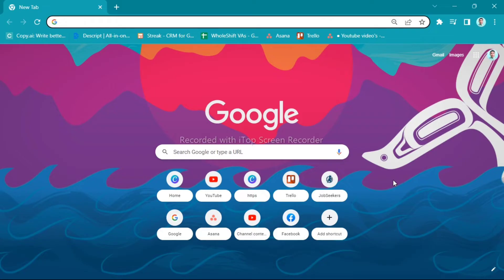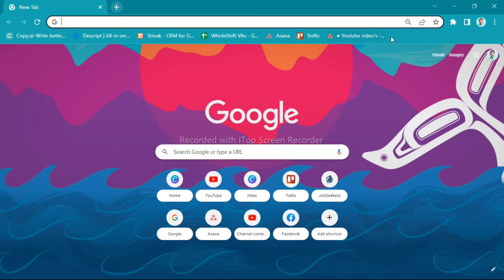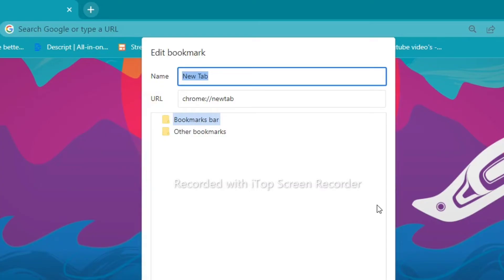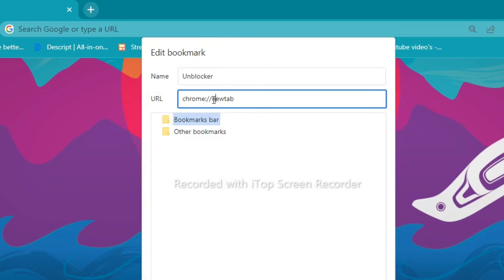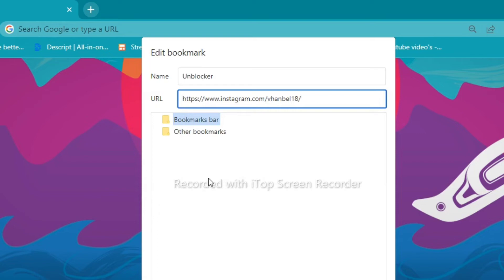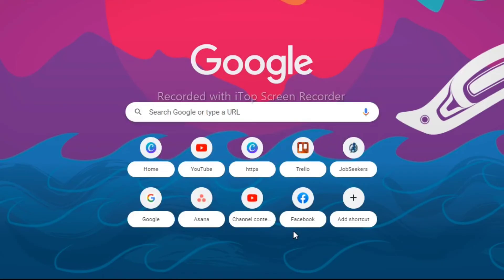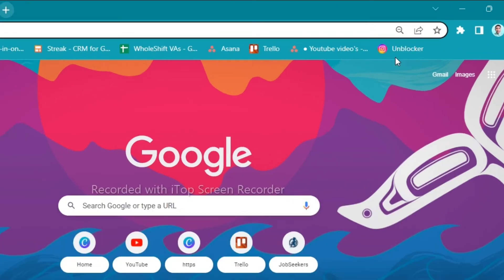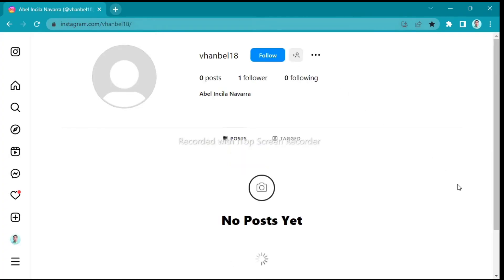How To Unblock Instagram On School Chromebook In 1 Minute (100% WORKING!)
In this video I'll show you How To Unblock Instagram On School Chromebook In 1 Minute. The method is very simple and clearly described in the video. Follow all of the steps & you will know how to unblock instagram on  school chromebook.